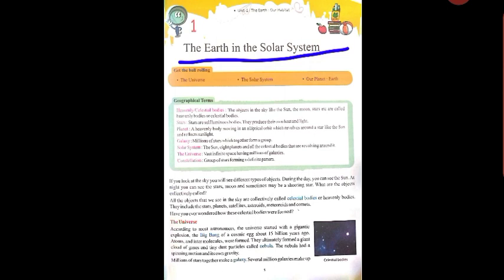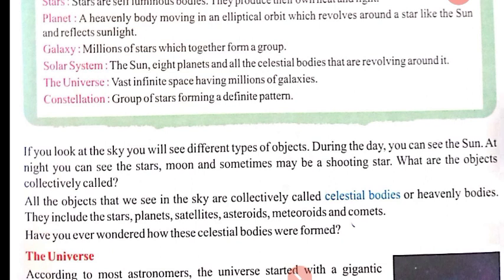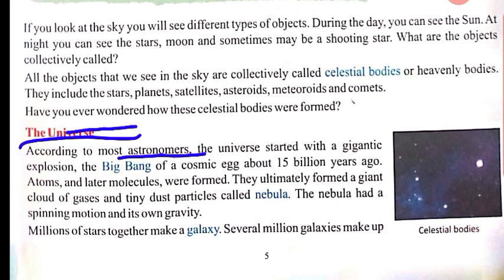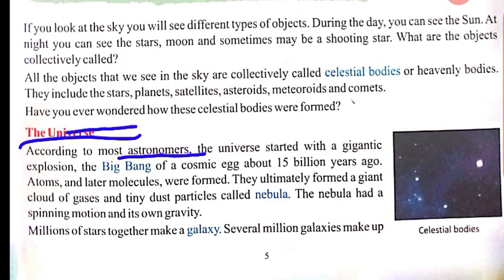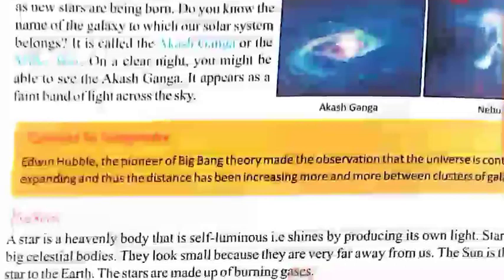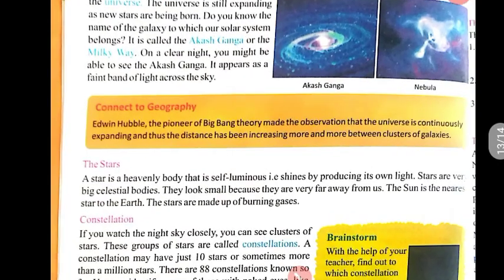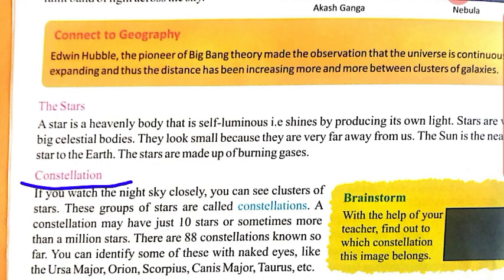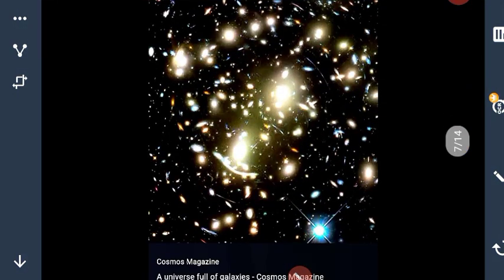Class-6 ,Geography, Ch-1The Earth In the Solar System Part-1